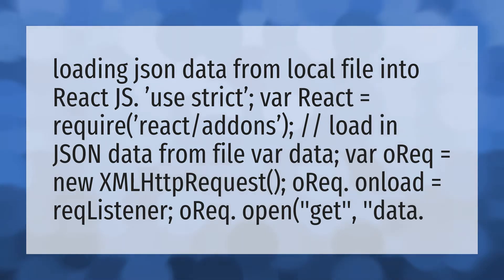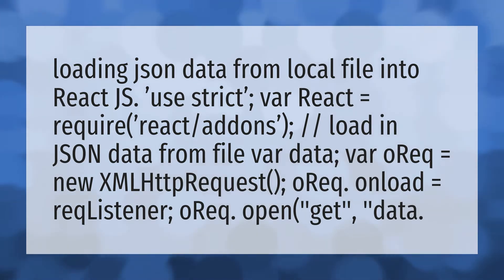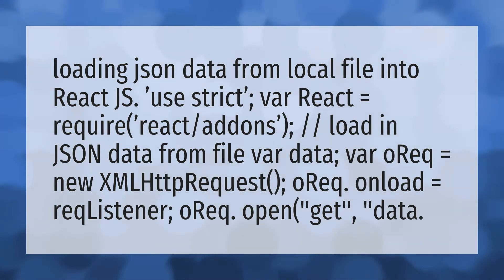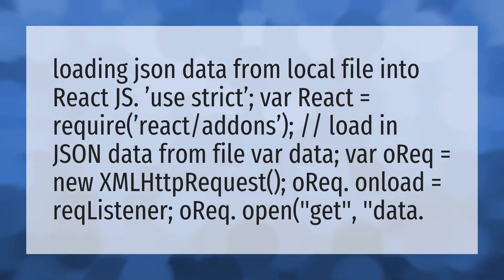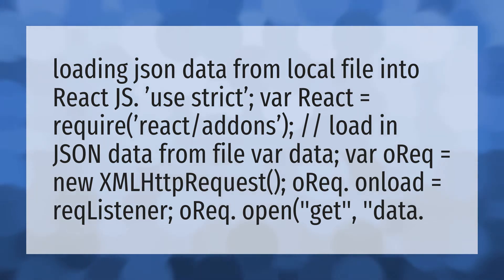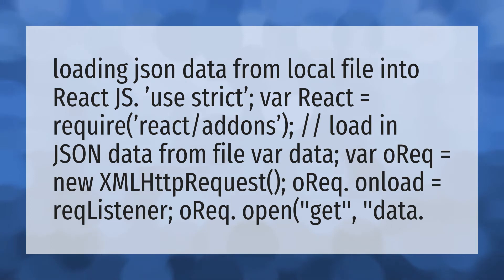How do I load a local JSON file in react?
Open JSON File • How do I load a local JSON file in react?